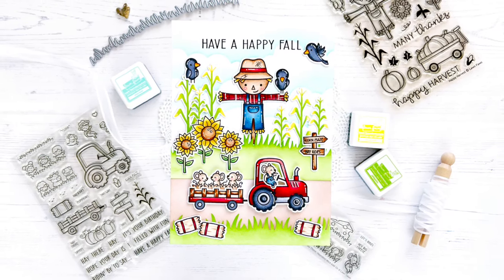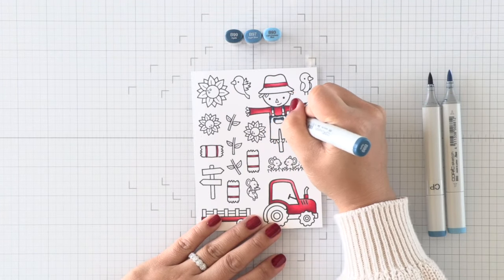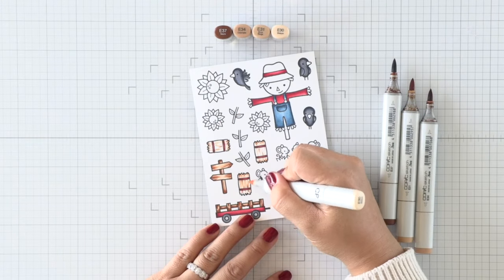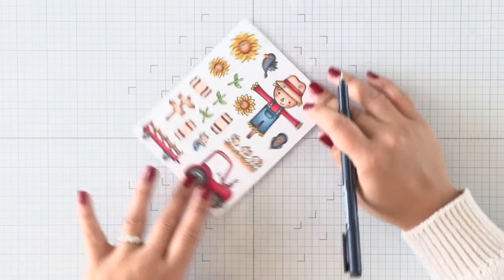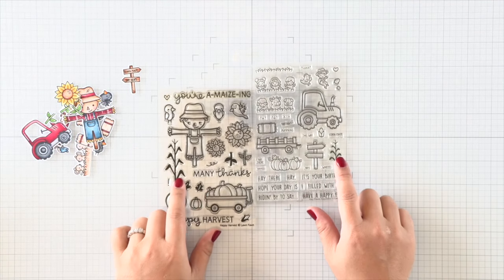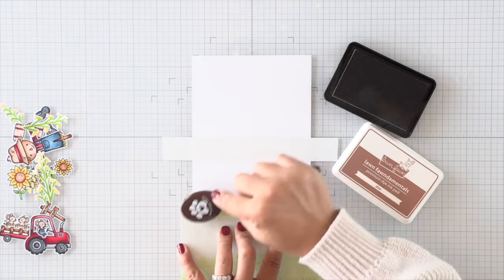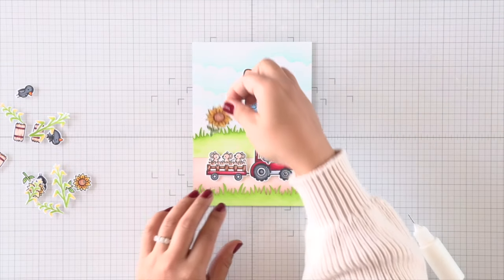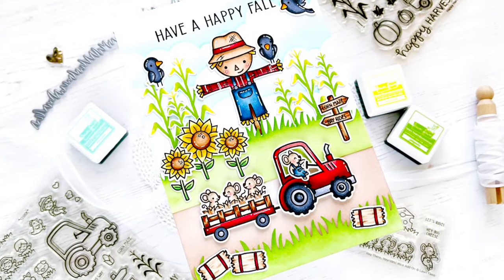Lawn Fawn - Fall Hayride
Caly Person

Create a fall scene with me using new and old Lawn Fawn sets!

SUPPLIES